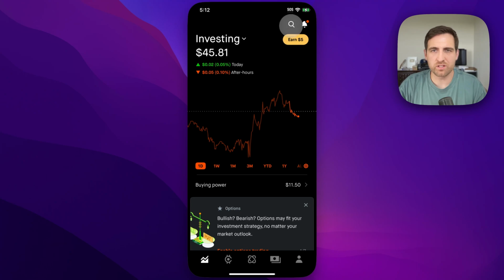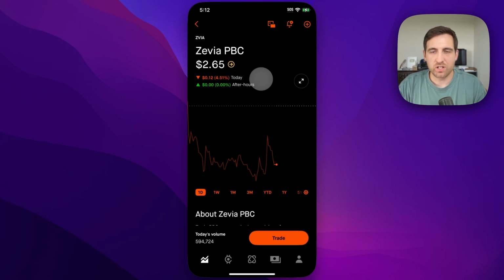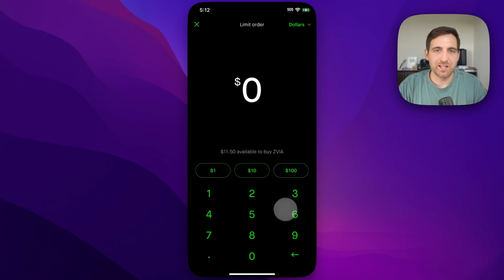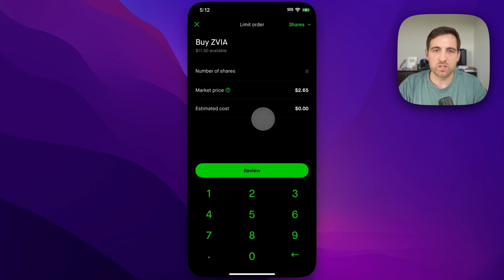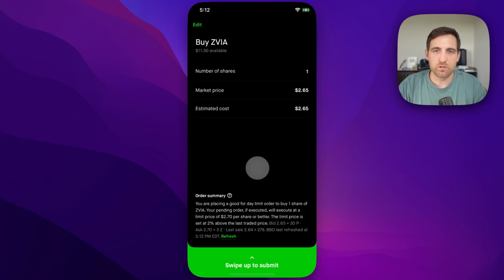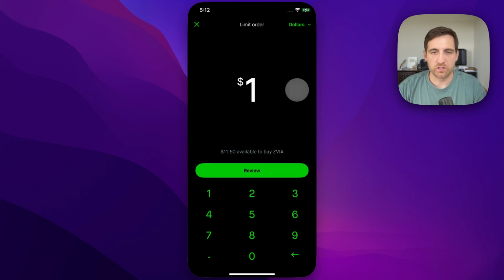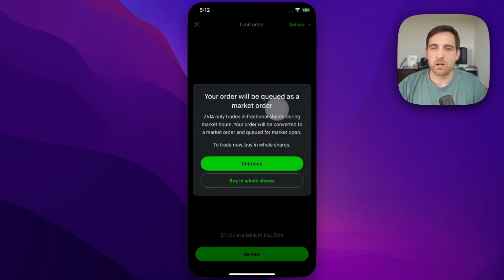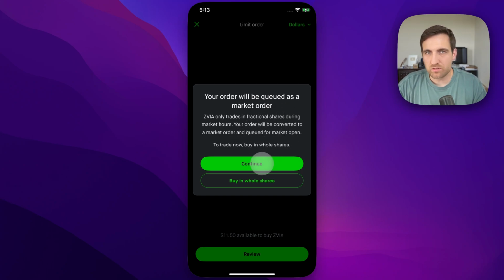How to Trade After Hours on Robinhood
In this Robinhood tutorial, learn how to trade after hours on Robinhood.